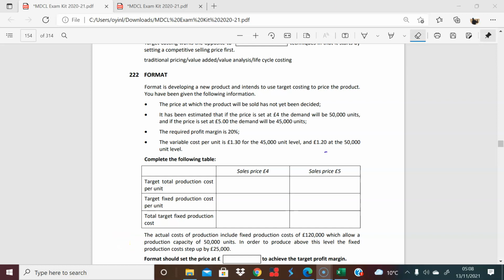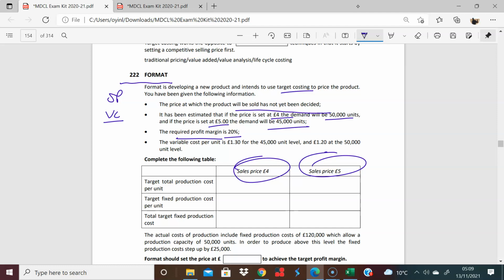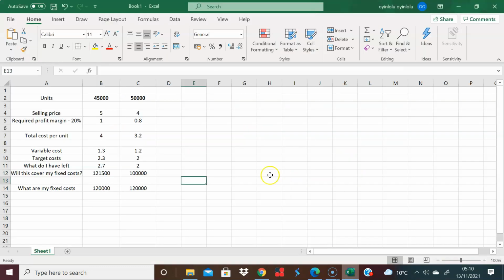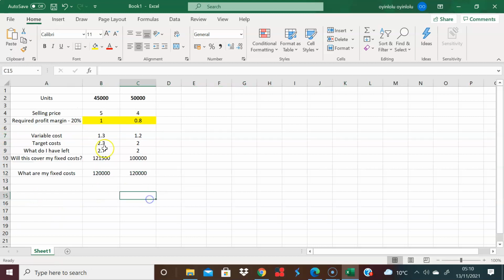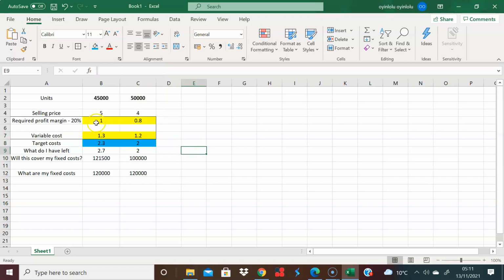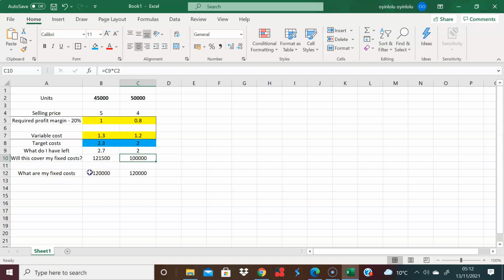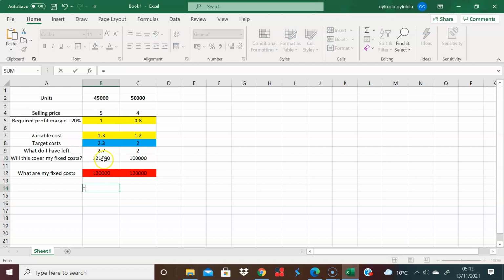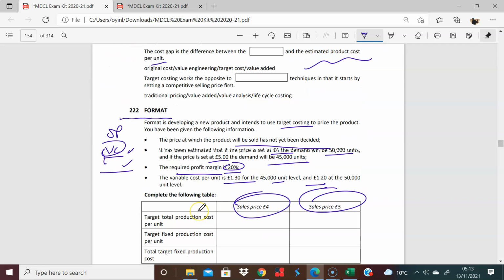MDCL Exam kit Q222